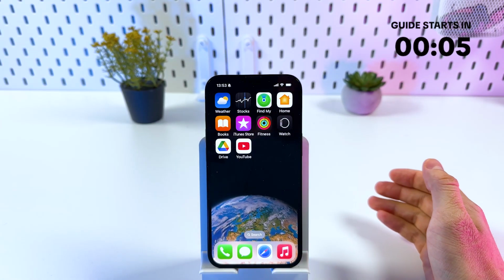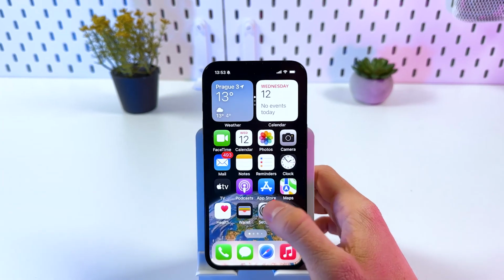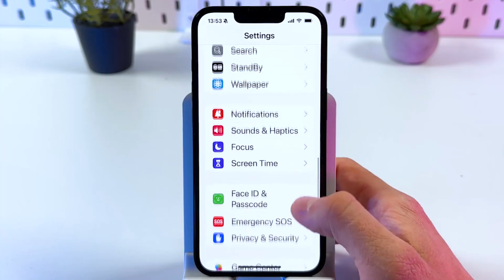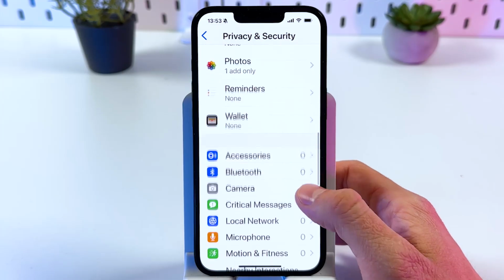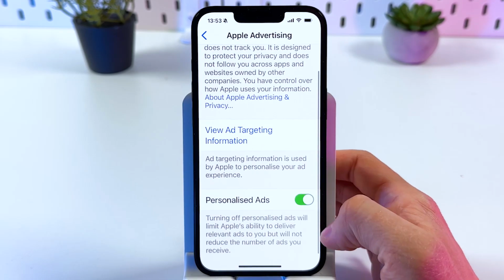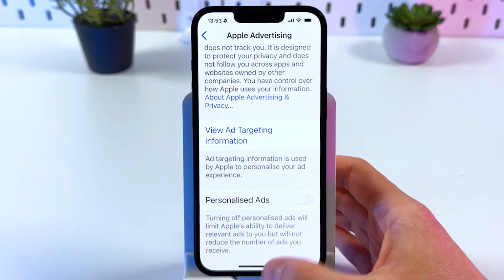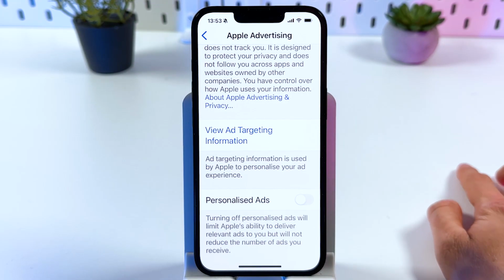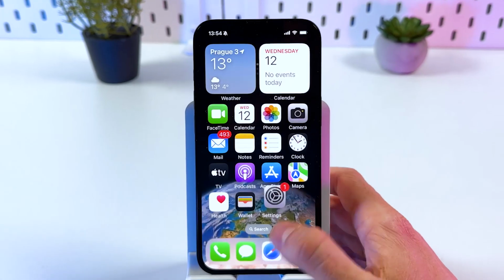How to Disable Personalised Ads on iPhone 16e - Quick Settings Guide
Are you tired of irrelevant ads cluttering your iPhone experience? Discover how to easily disable personalized ads on your Apple iPhone 16e with my simple, step-by-step guide. I’ll take you through the privacy settings deep within your iPhone to help you gain more control over the ads you see. Remember, turning off personalized advertising doesn't reduce the number of ads, but it does make them less targeted. Watch this video to take control of your ad experience on the iPhone 16e!

This video also covers the following topics:
Disabling Personalized Ads in iPhone 16e
How iPhone 16e Users Can Turn Off Apple Personalized Ads
Turning Off Apple Advertising Personalization on Your iPhone 16e